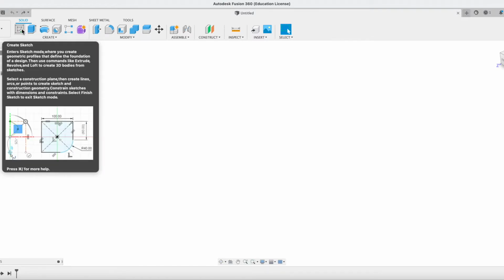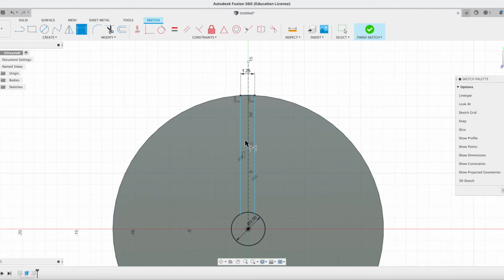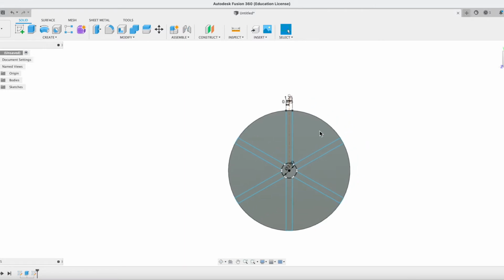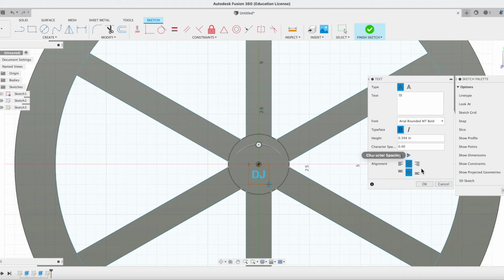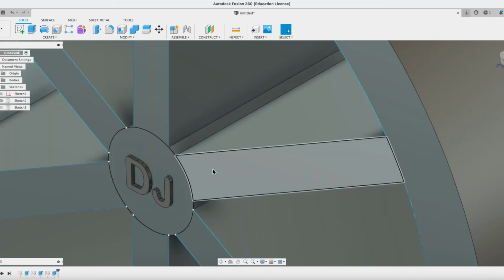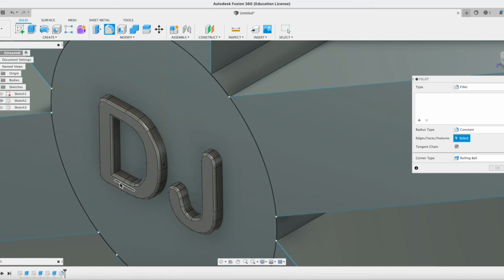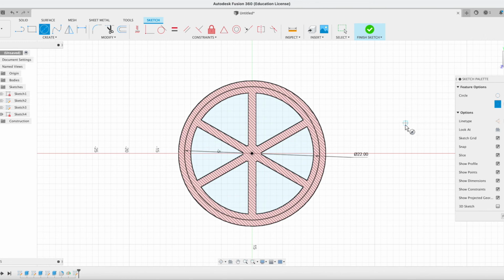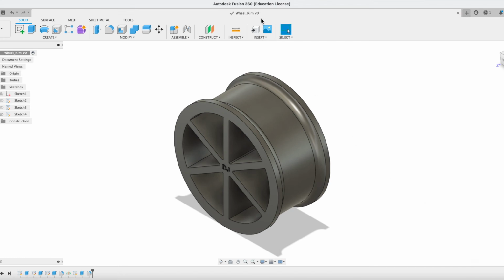CAD Club Recap Lesson 1